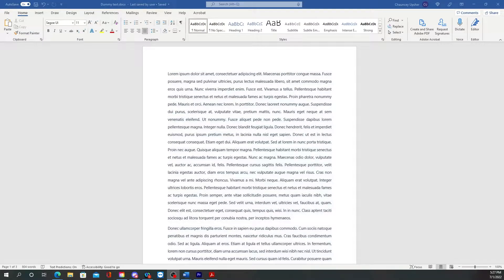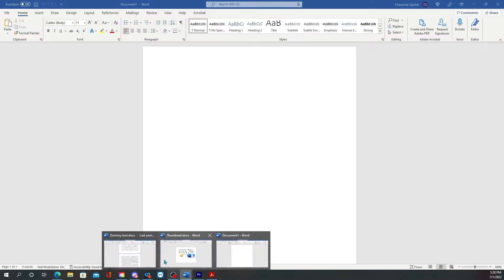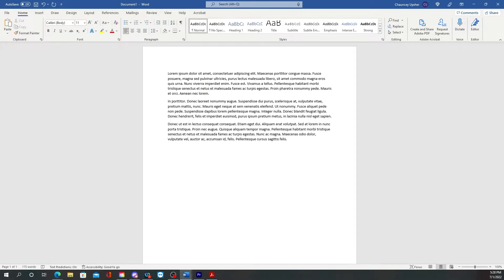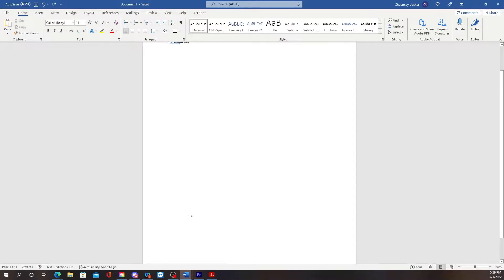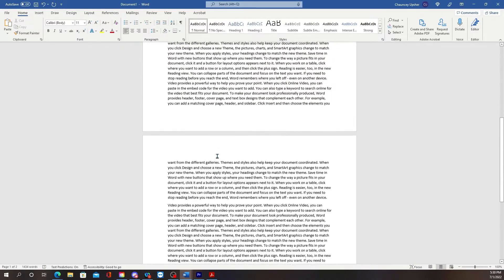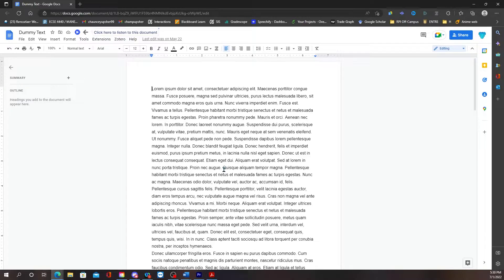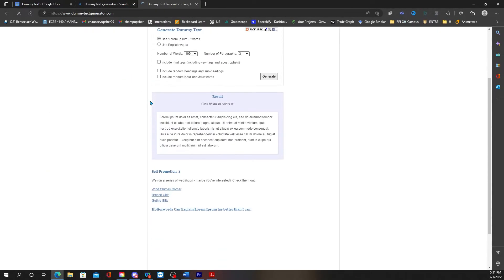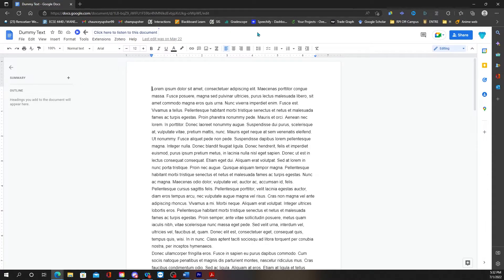How to create dummy text in Micrsoft Word and Google Docs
How to create dummy text in Microsoft Word and Google Docs
Have a good rest of your day and enjoy life because you never know when its over.😁